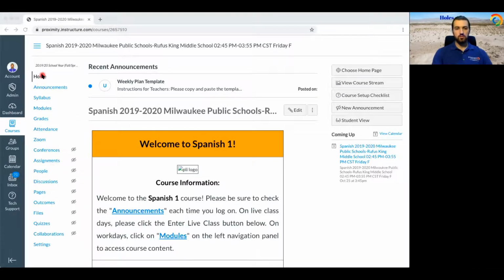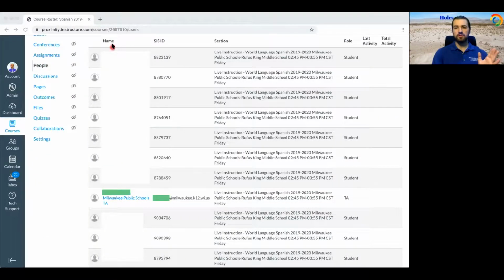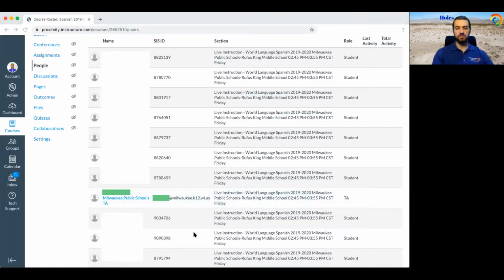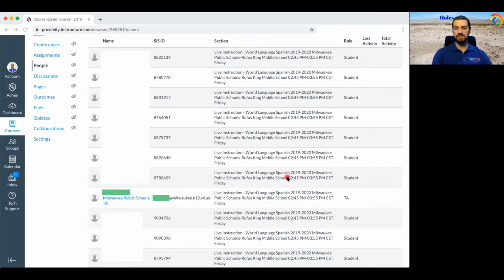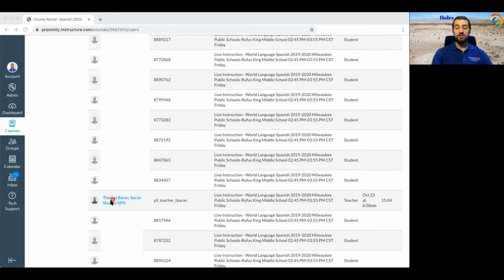Find TA's Email - Canvas